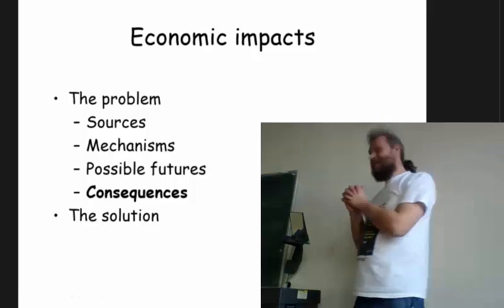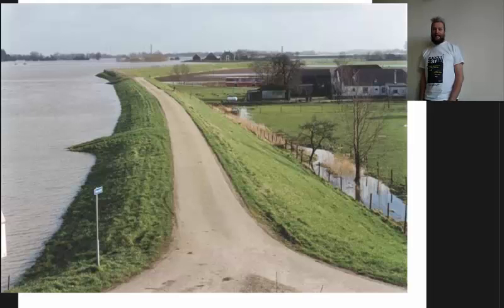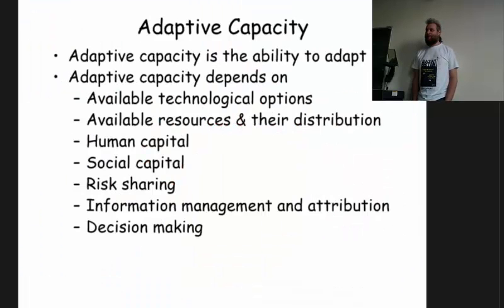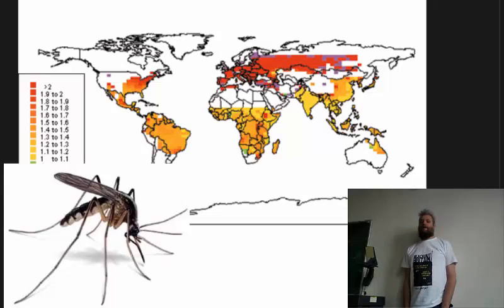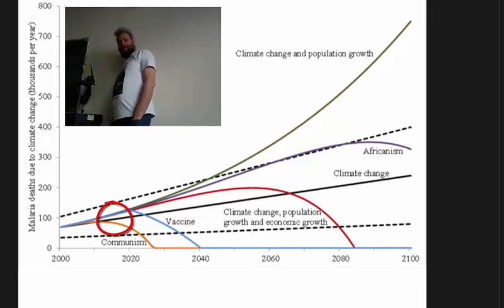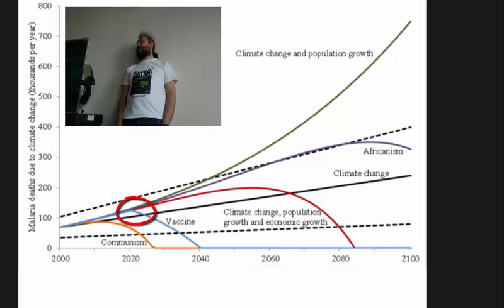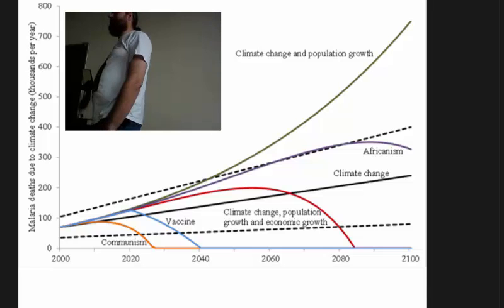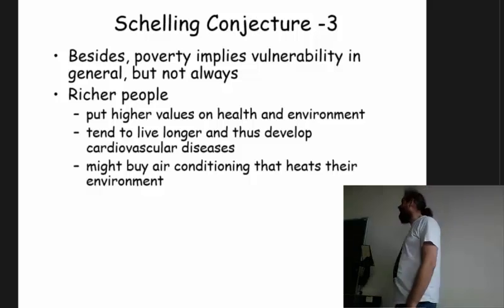Climate economics (PG): Vulnerability and development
Lecture on vulnerability to climate change and economic development. Covers Chapter 6 of Climate Economics textbook.